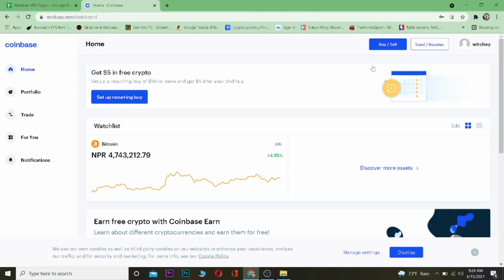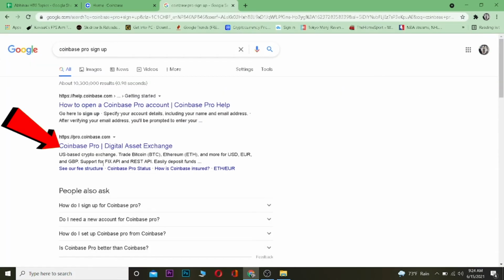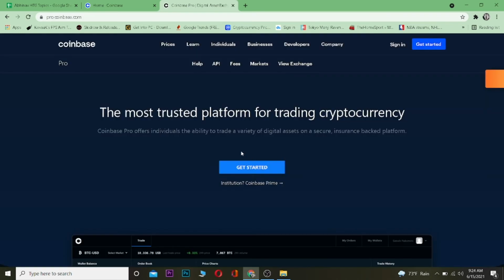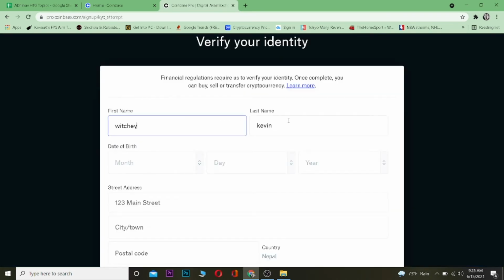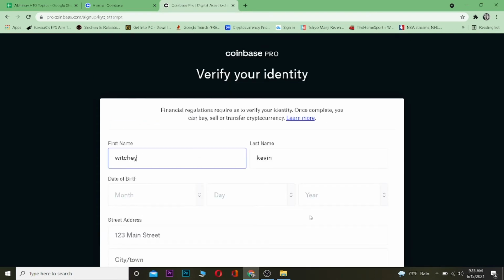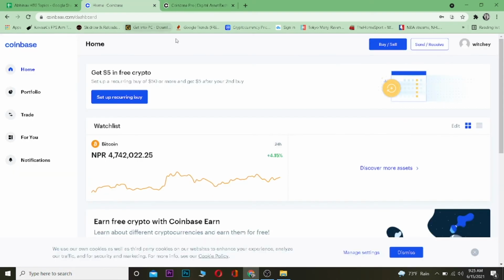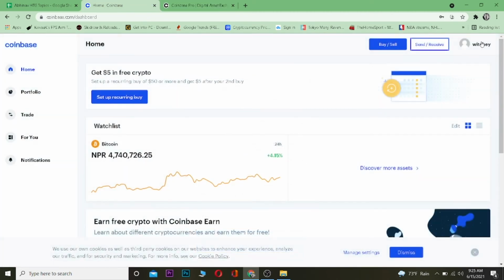How to Change Coinbase to Coinbase Pro (2021)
In this short tutorial, I’ll be showing you how you can change from Coinbase to Coinbase Pro account. This video can be helpful to anyone trying to change their Coinbase account easily and quickly.
Coinbase Global, Inc., known as Coinbase, is an American company that operates a cryptocurrency exchange platform. Coinbase operates remote-first and lacks an official physical headquarters.
To change from Coinbase to a Coinbase Pro account, consider the following steps:
1. Firstly, note that you cannot change the account type directly even if you already have a Coinbase account. They’re different platforms and you’ll have to sign up for the Coinbase Pro account.
2. To do that, go to your web browser and then search for ‘coinbase pro sign up’
3. Click on the link mentioning Coinbase Pro and you’ll be headed to their website.
4. From the page, click on Get Started. Then, enter all of your details to sign up for an account.
5. Once you fill in all your information, click on Continue and your Coinbase Pro account will be created.
6. Now, to transfer all your coins and crypto from the regular Coinbase account, go to your Coinbase account and click on Send/Receive.
7. Enter the information of your newly created Coinbase Pro account and all of your bitcoins will be transferred.
After following all the steps mentioned, you’ll be able to change from Coinbase to a Coinbase Pro account.

Timestamps:
0:00 Intro
0:43 Change from Coinbase to Coinbase Pro
1:55 Outro